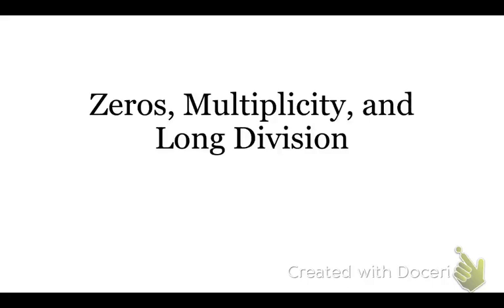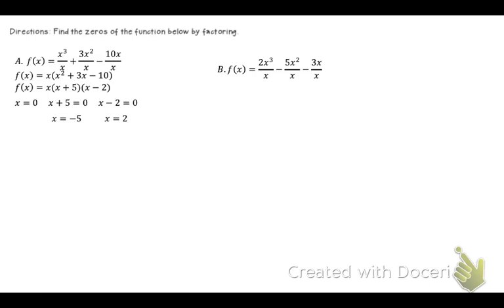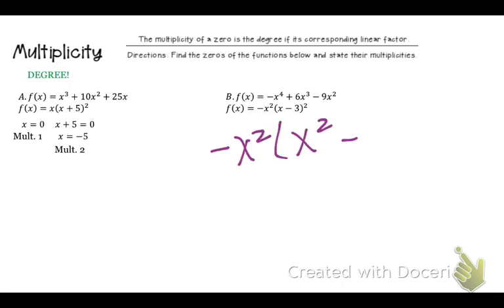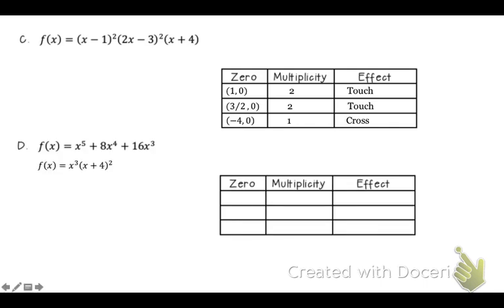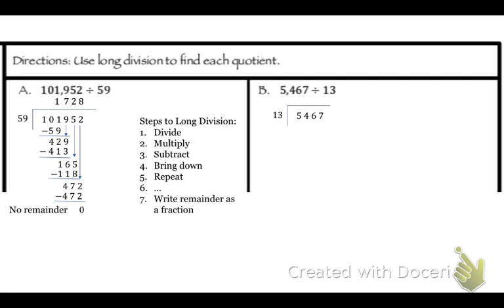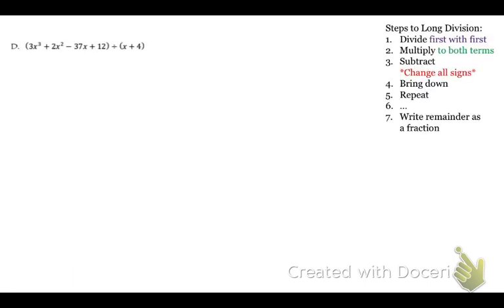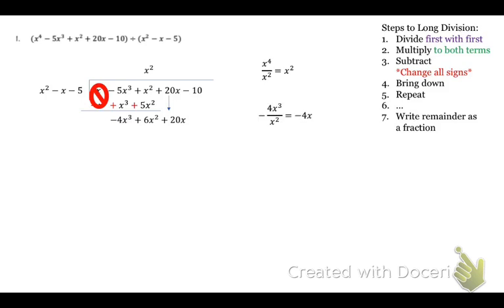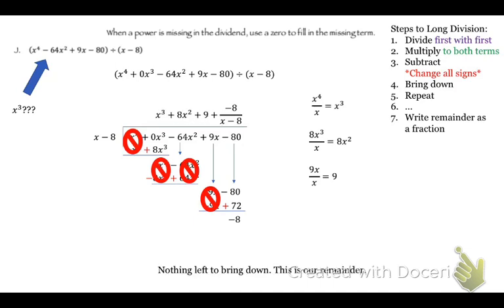Zeros, Multiplicity, and Ling Division